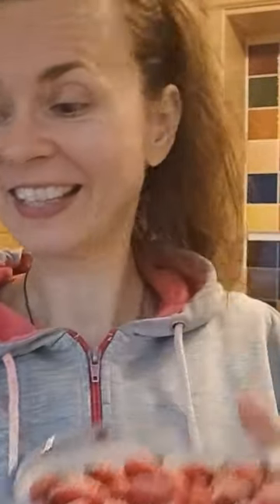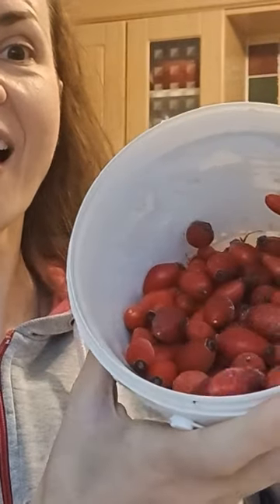Making Rosehip Fruit Leather | Packed With Vitamin C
🎥 Did you know that rosehip fruit leather is a great way to pack in tons of vitamins and minerals? In this video, I’ll show you how to make rosehip fruit leather packed with antioxidants and tons of vitamins and minerals.

🤤 Trust me, your taste buds will thank you!

💪 Rosehip fruit leather is a great way to pack in tons of vitamins and minerals, and this video will show you how to make it. After watching this video, you'll know how to make rosehip fruit leather packed with antioxidants and tons of vitamins and minerals!